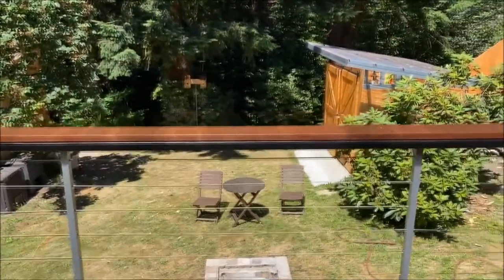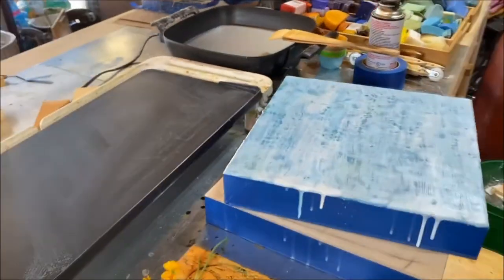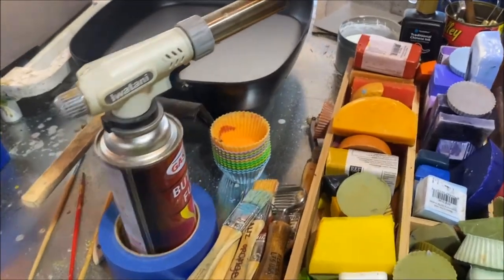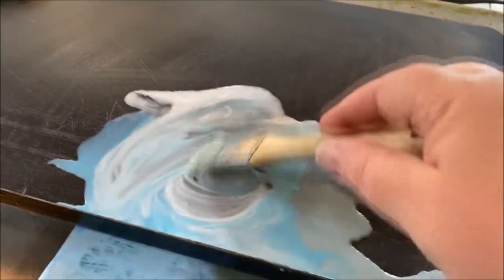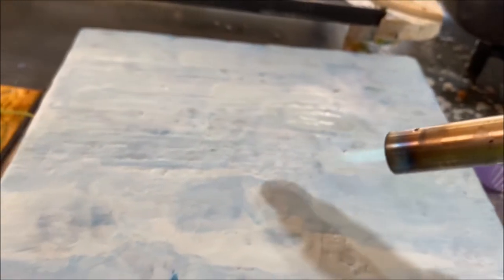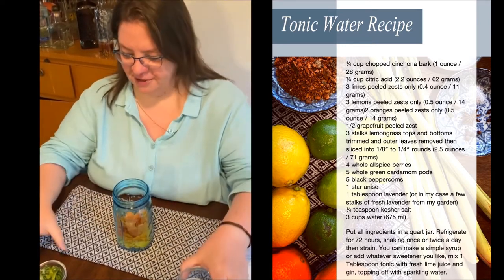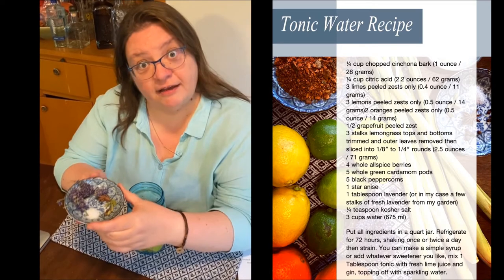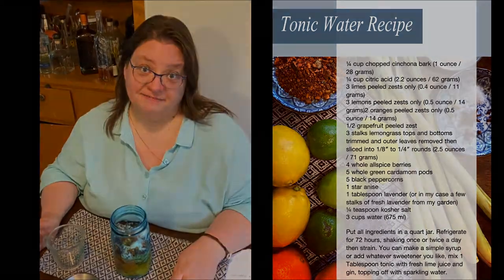Postcard - Gardens, Art, and "Tonic" Notes with Kris Kwapis, Seattle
In addition to her busy teaching and performing schedule, baroque trumpeter Kris Kwapis maintains a sideline passion for art--specifically working with encaustic media.  Art and gardening and a truly unique tonic recipe make this a delightful postcard from the West Coast!

Kris Kwapis appears regularly as soloist and principal trumpet with period-instrument ensembles across North America, including Portland Baroque Orchestra, Early Music Vancouver, Indianapolis Baroque Orchestra, Tafelmusik, and Bach Collegium San Diego. A Grammy-nominated artist, Kris has recorded on Kleos, Naxos, ReZound, Musica Omnia and Dorian labels and her playing has been broadcast live on CBC, WNYC, WQED (Pittsburgh), Portland All-Classical (KQAC), Sunday Baroque and Wisconsin Public Radio. Kris is currently a faculty member at Indiana University’s Jacobs School of Music Historical Performance Institute and at her home in Seattle. When not immersed in music, she is active as a visual artist in the encaustic medium.